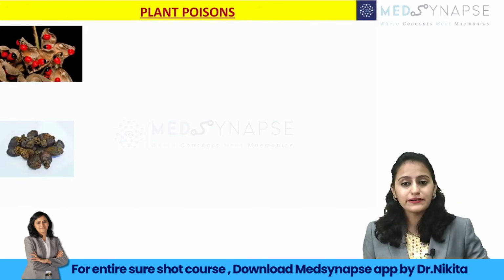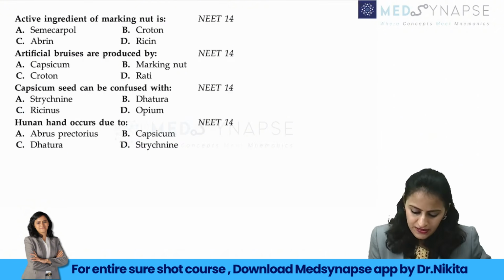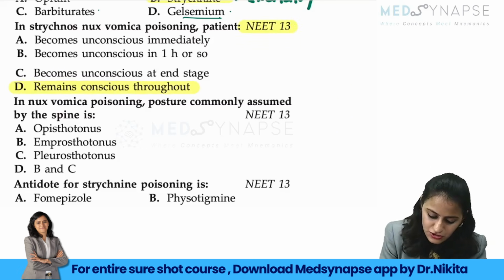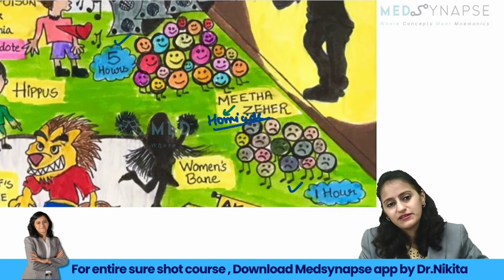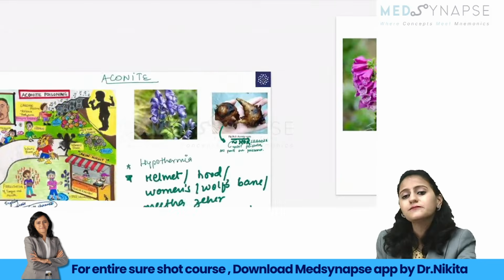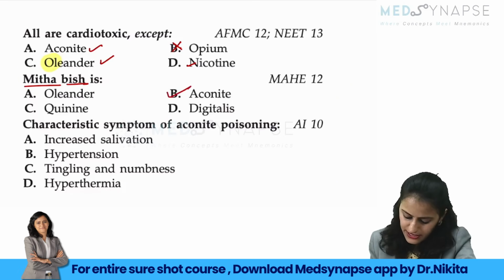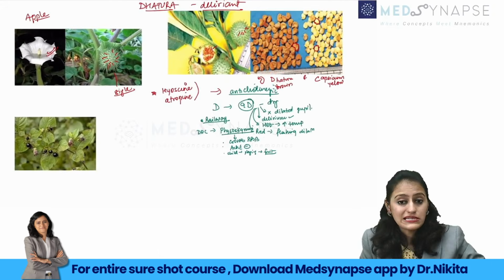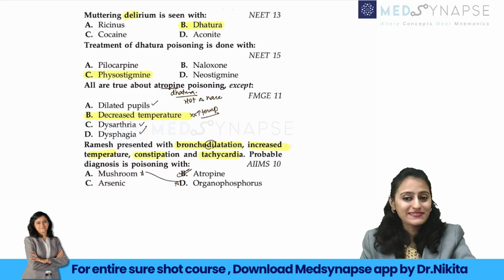Toxicology mnemonics : Plant poison - Sure Shot Snippets E5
🌿 Plant Poisons in Toxicology – Mnemonics & Images
In this high-yield session, Dr. Nikita explains the most important plant toxins for NEET PG, INICET, FMGE & NEXT exams. Learn easy mnemonics, clinical features, and antidotes for rapid recall in toxicology.

👉 Topics covered:

Abrus precatorius (Ratti seeds, rosary pea, abrin, viper-like toxin)
Marking nut (Semicarpus anacardium) – artificial bruise, semicarpol
Strychnos nux vomica – spinal poison, conscious seizures, resembles tetanus
Conium maculatum – poison hemlock, Socrates story
Aconite – cardiac poison, tingling/numbness, horseradish root, antidote atropine
Digitalis (Foxglove) – cardiac glycosides, digoxin toxicity, Digibind
Ricinus communis – castor oil plant, ricin inhibits protein synthesis
Datura – railway poison, 9 D’s (dryness, delirium, dilated pupil), antidote physostigmine
Atropa belladonna – deadly nightshade, atropine-like poisoning

✨ With images, exam MCQs, and memory aids for last-minute revision!